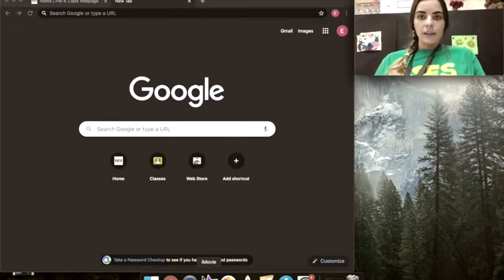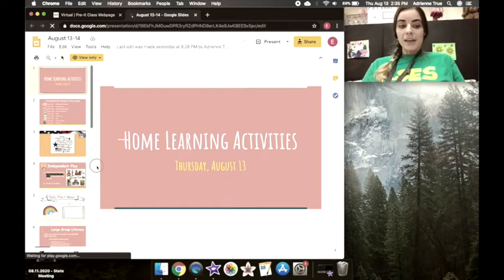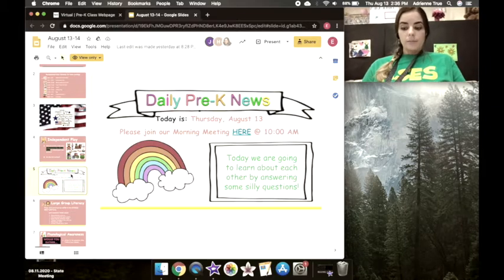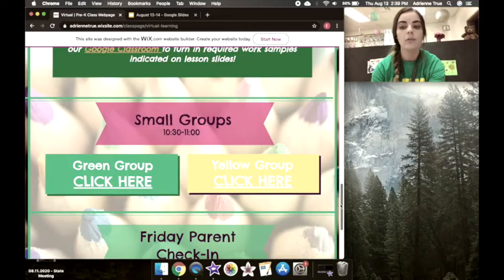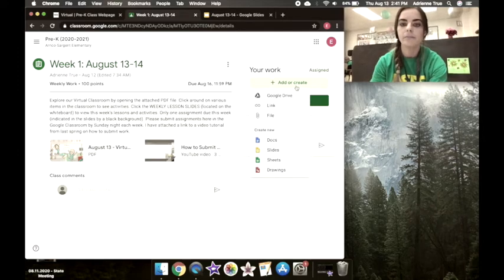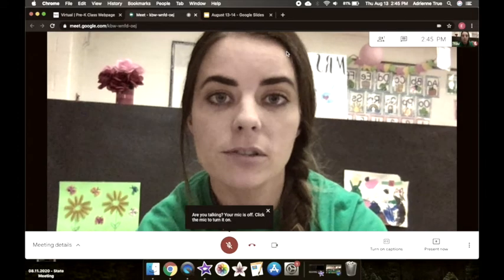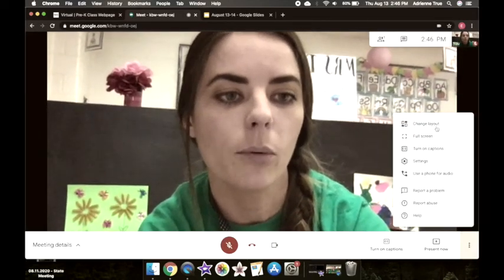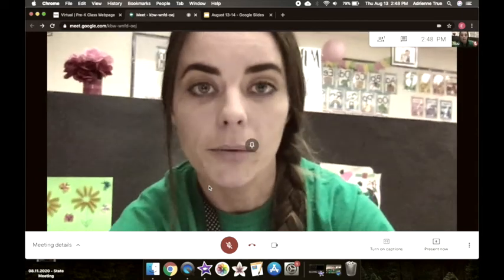Answers to Some of Your Questions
How do we access lessons? Where can I turn in work? How do I use the Google Meet platform? Here is (hopefully) a bit more insight and clarity on these types of questions.